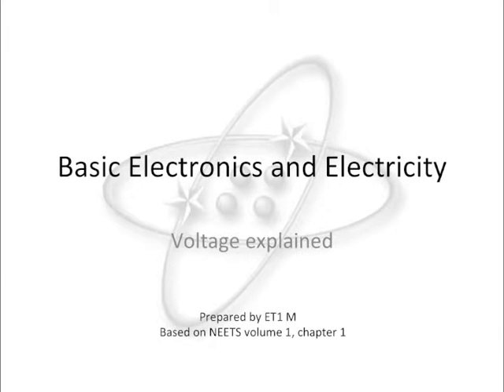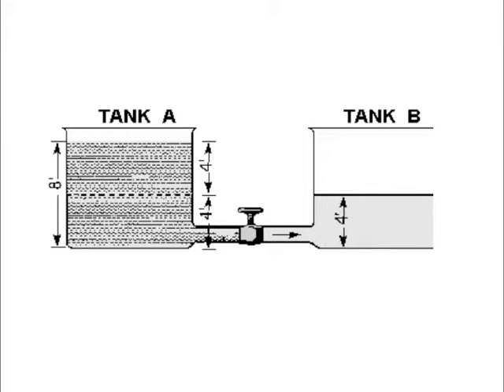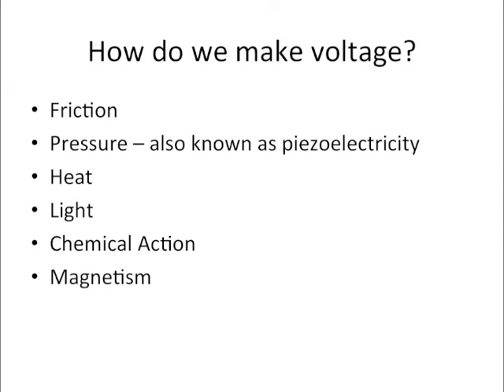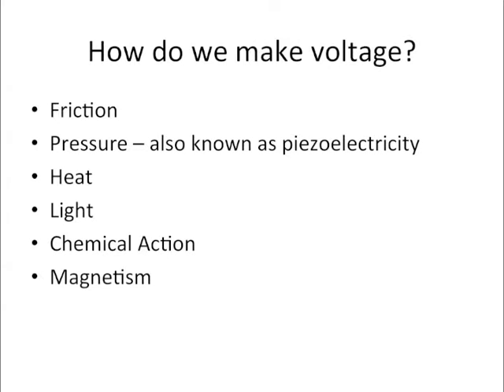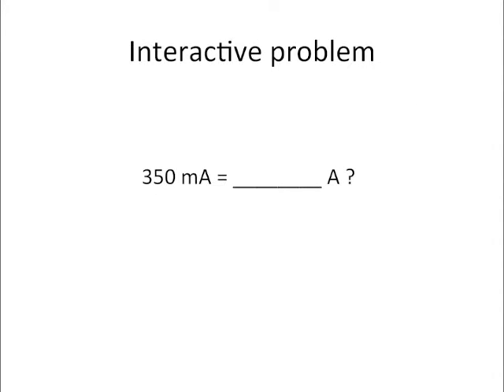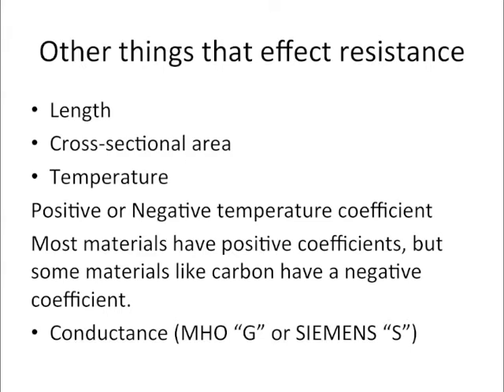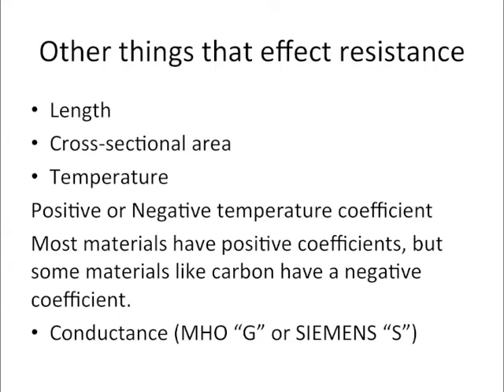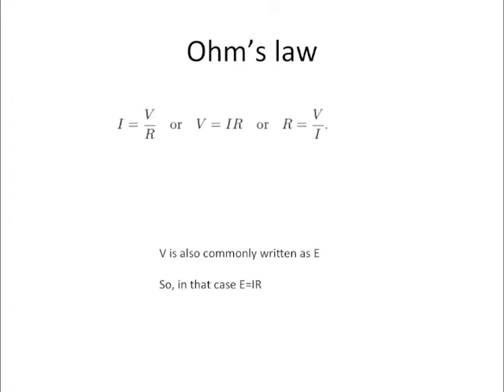Basic Electronics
Dear friends from this video you can understand and learn about Basic Electronics